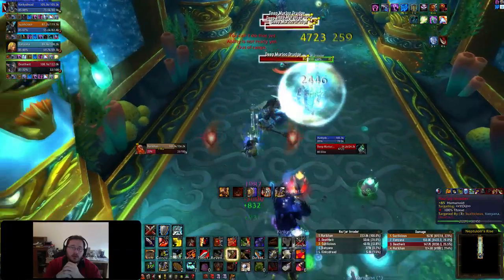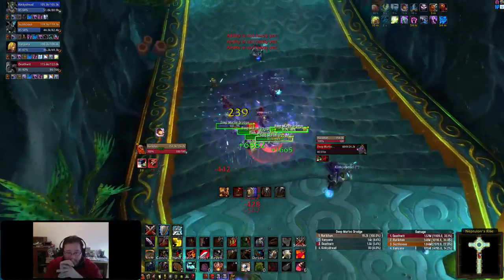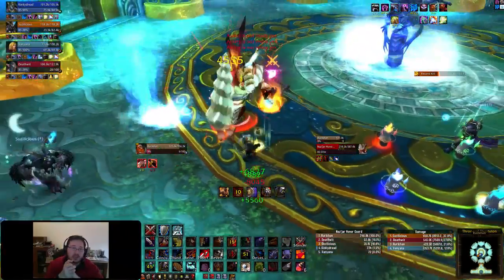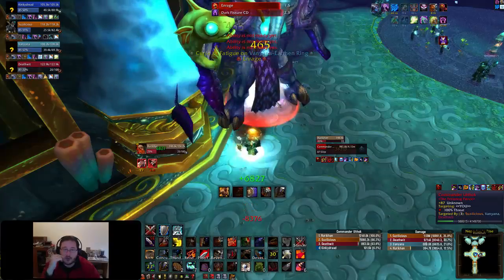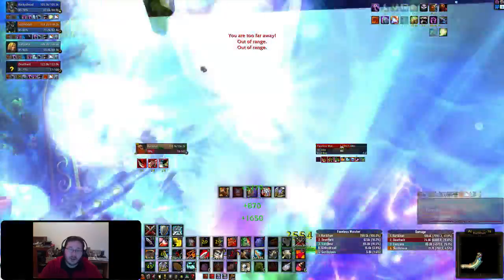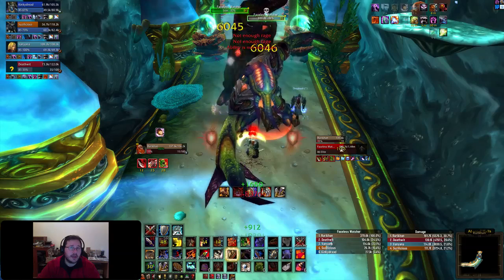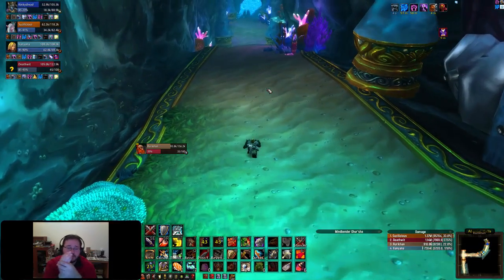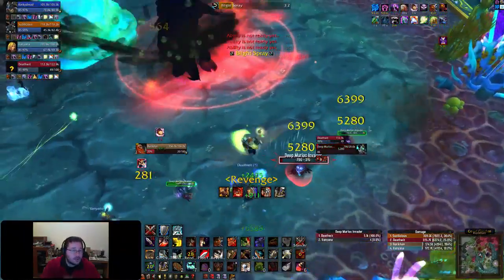★ WoW Instance - Heroic Throne of the Tides how to (as Prot Warrior) - TGN.TV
Description
— Throne of the Tides Protection Warrior tanking, part of the Heroic dungeon series by Rurikhan from TGN!

How to tank ToTT as a Prot Warrior!